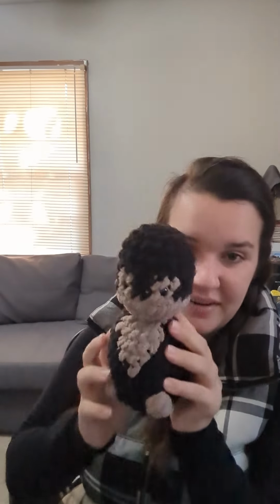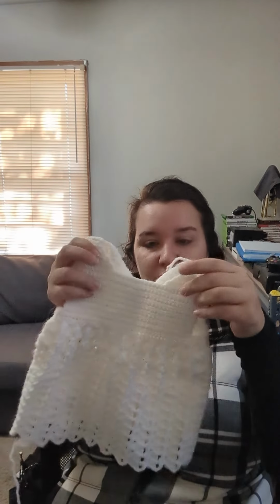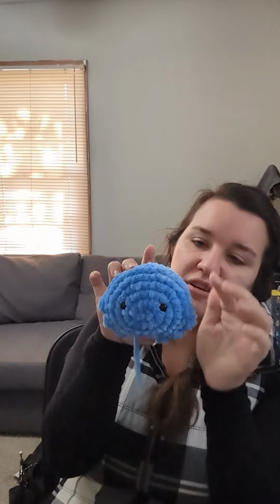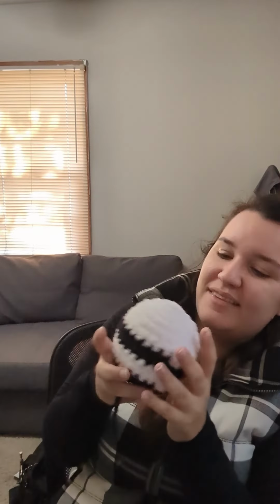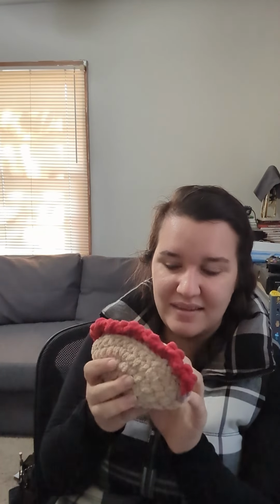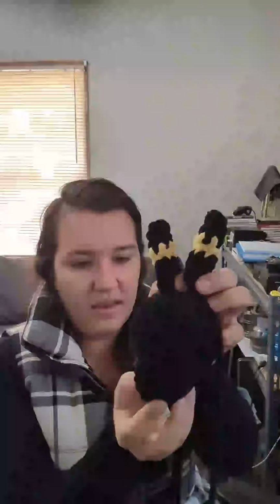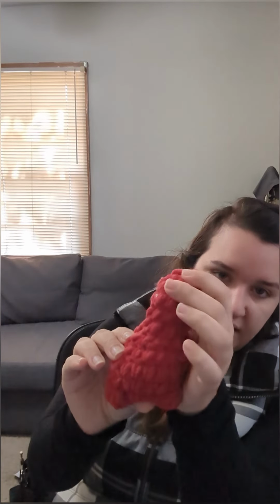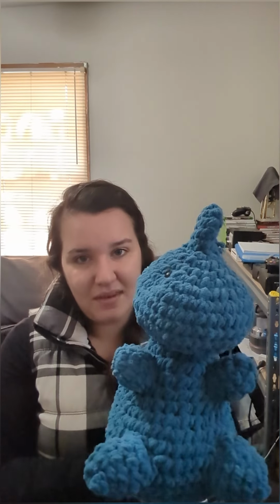Should these just be thrown away?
Come see what Crocheters DON'T want you to see. THE REJECTS PILE. As artist we want to show you all the cute and pretty stuff we create. However, it is a process and you will get to see where I started.

Socials
Made by McKenzie Crochet Creations